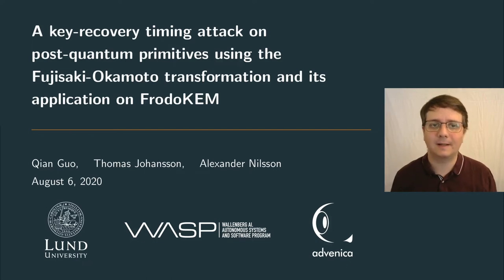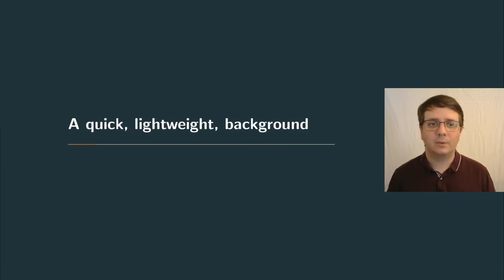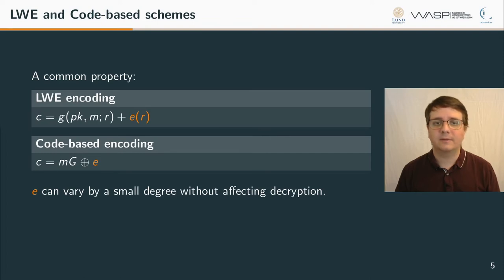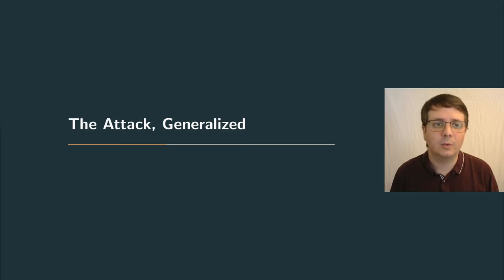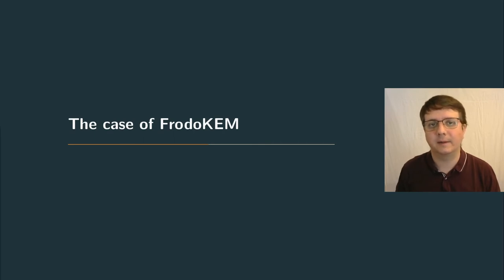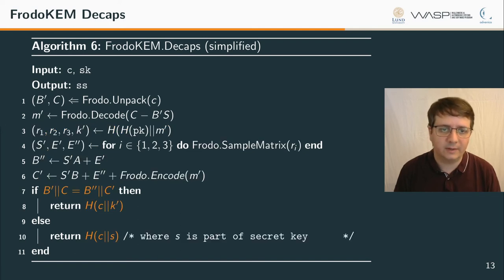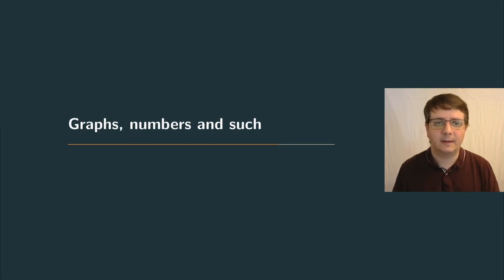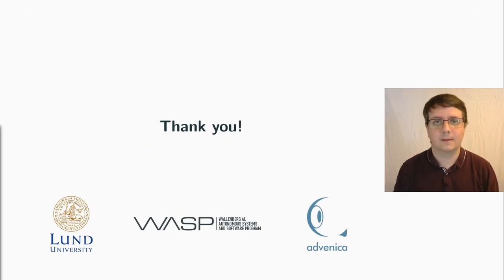A key-recovery timing attack on post-quantum primitives using the Fujisaki-Okamoto transformati...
Paper by Qian Guo, Thomas Johansson, Alexander Nilsson presented at Crypto 2020